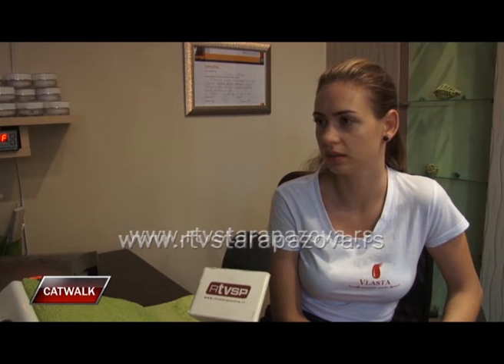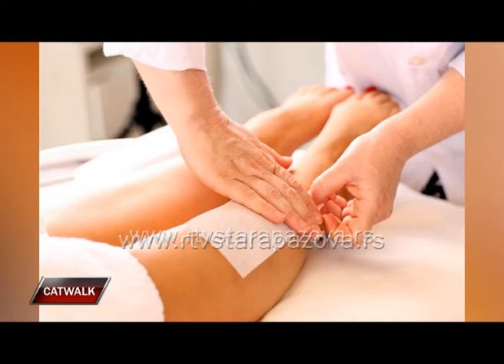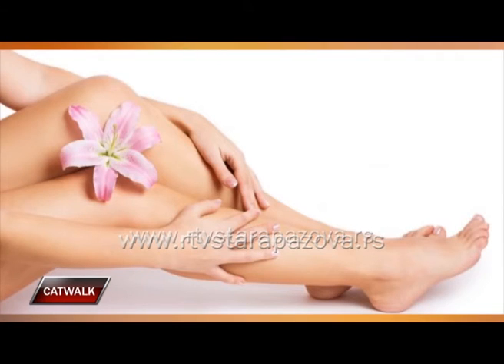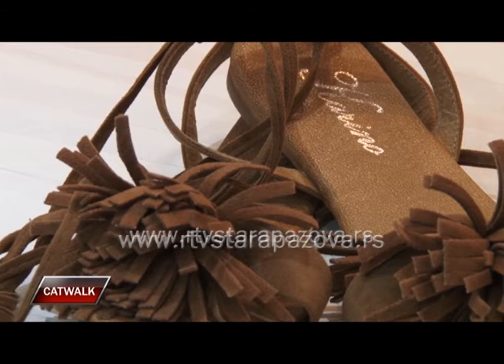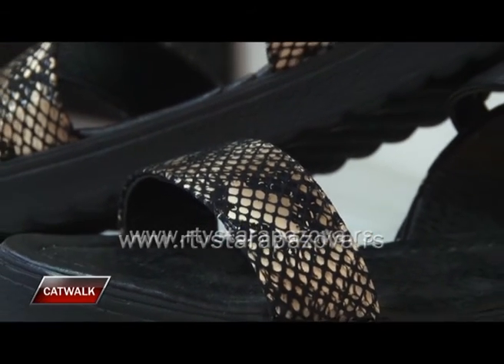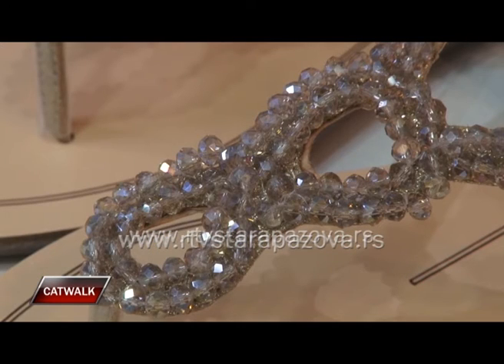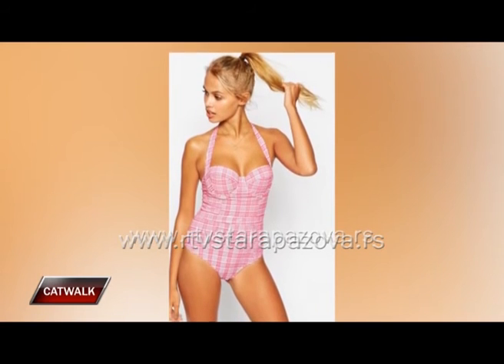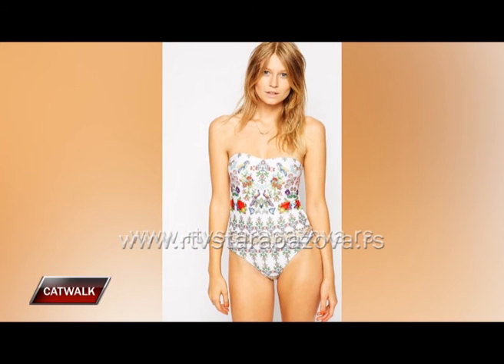Catwalk 01 08 2015